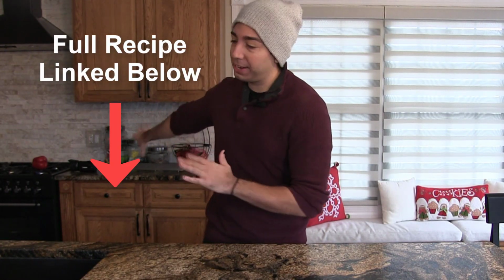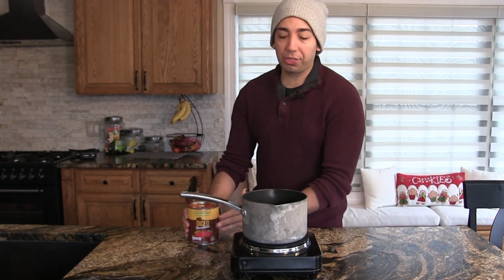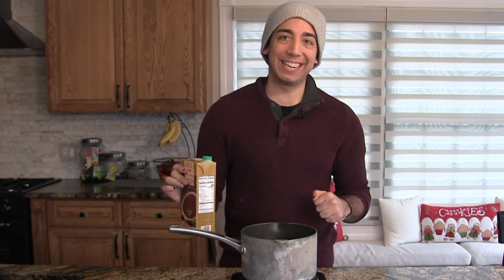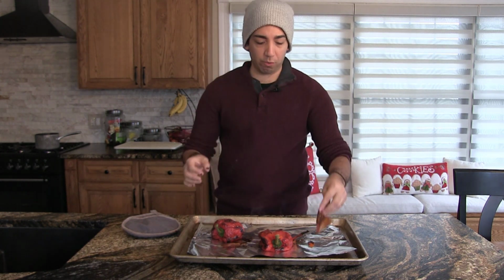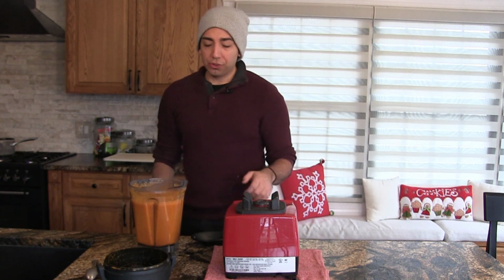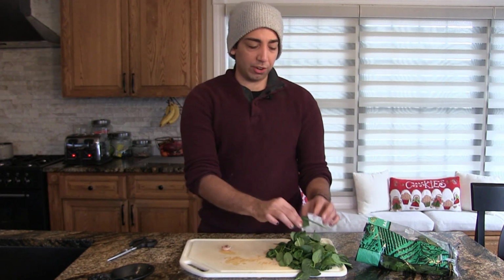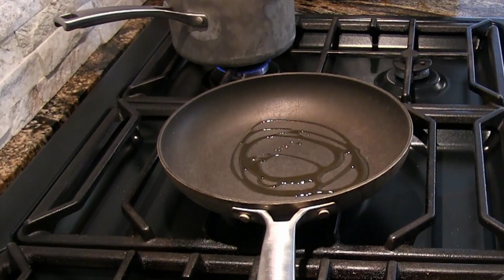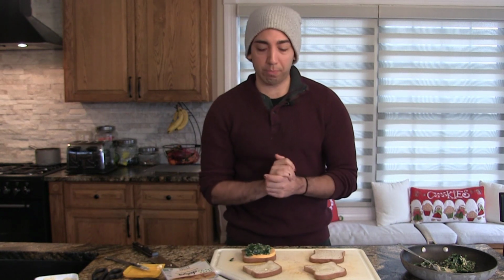Vegan Grilled Cheese and Tomato Soup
In this video I share with you my recipe for vegan, gluten free, grilled cheese and tomato soup... BUT it's good I promise.

Intro: 00:00
Vegan Tomato Soup Recipe: 1:11
Vegan Grilled Cheese Recipe: 8:08
Taste Test: 13:26